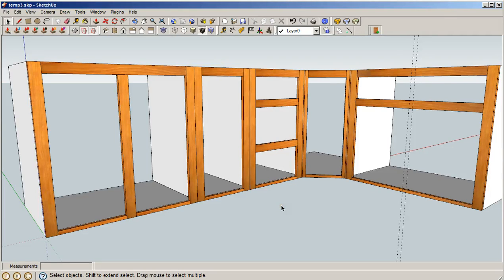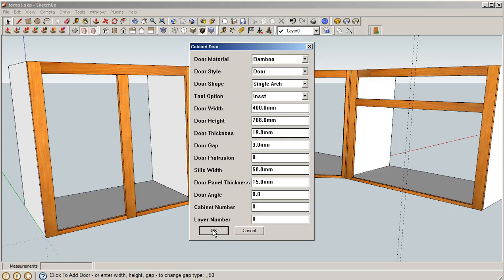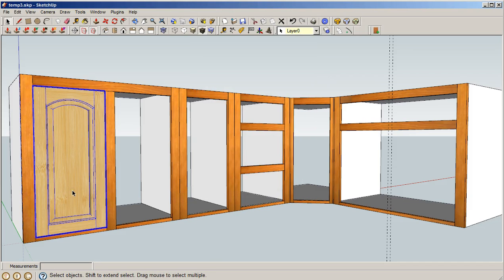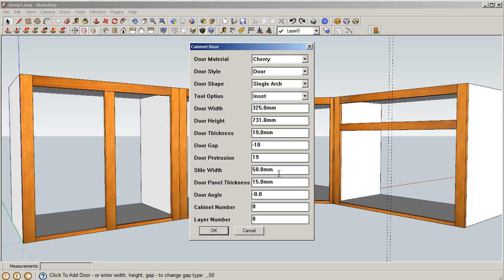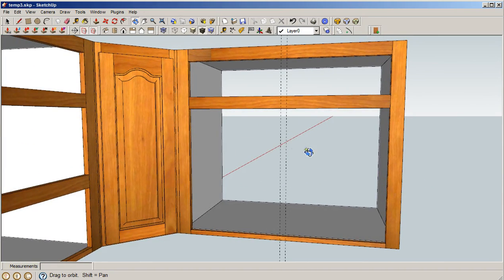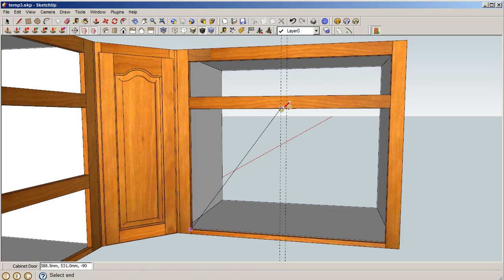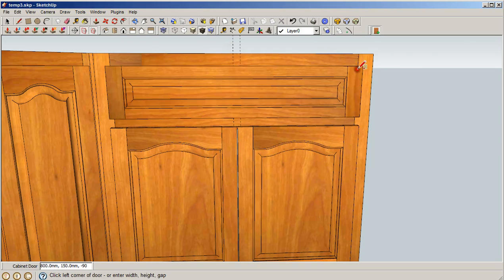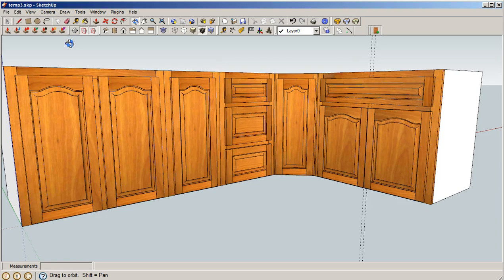Sketchup Door Maker - Face Frame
Creates cabinet doors for all types of cabinets. Easily places cabinet doors on cabinets. Uses gap settings to accurately place doors and drawer fronts.